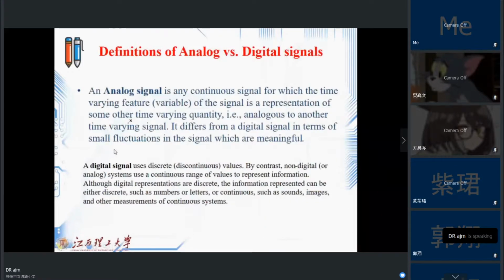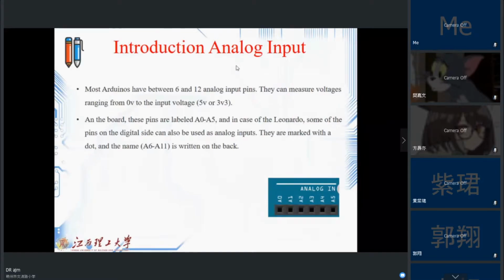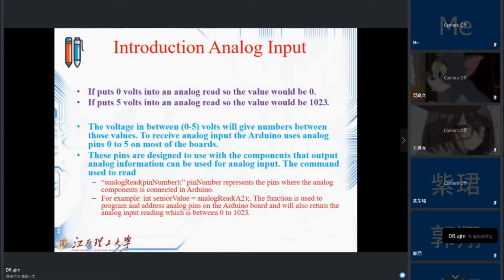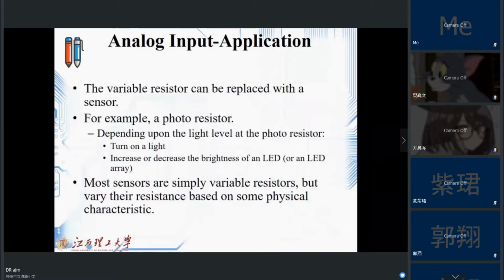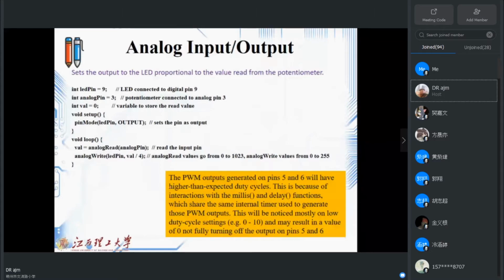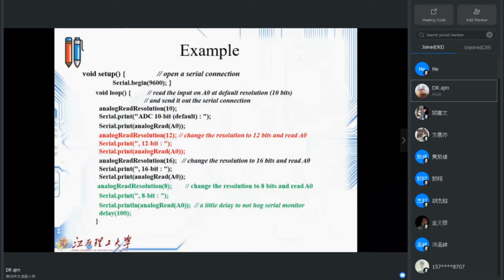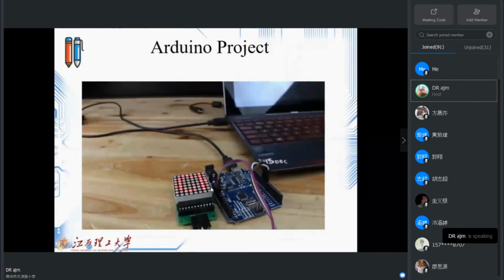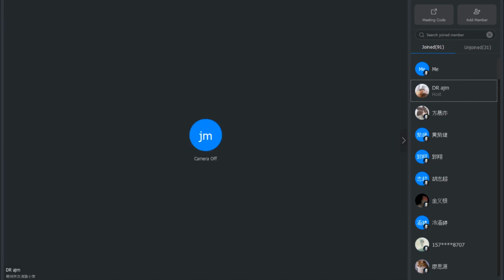Microchip 2020 Lecture 09 | Introduction to Analogue Input | Dr. AJM | 江西理工大学 | Live Class Record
In this lecture, you will learn about Introduction to Analogue Input on Arduino. The Live class is streamed over Tencent Meeting from the lecturer's home country to all the students over the world who are studying in Jiangxi University of Science & Technology.